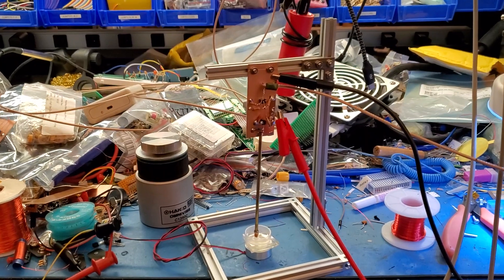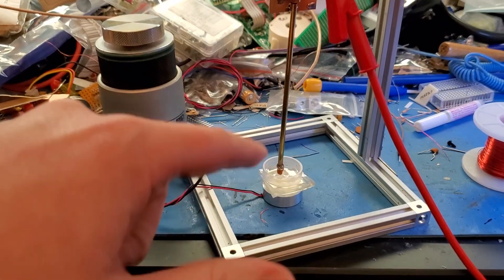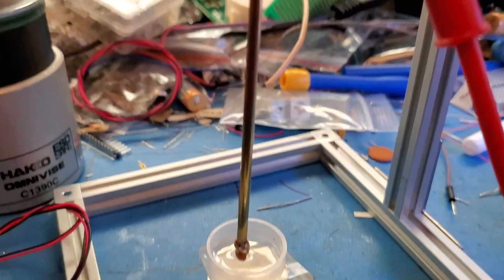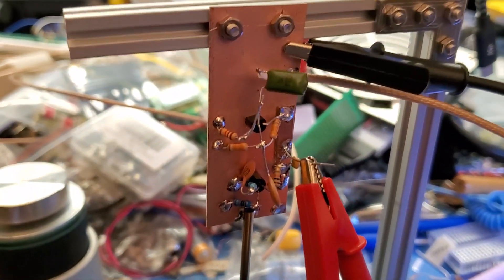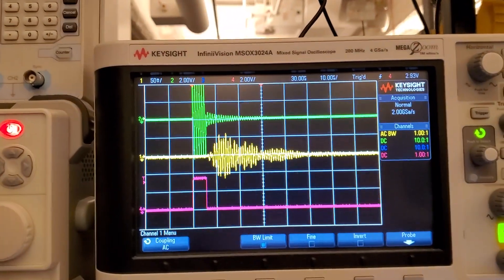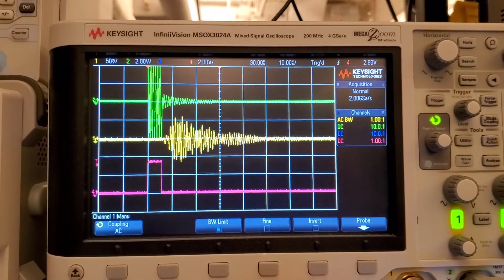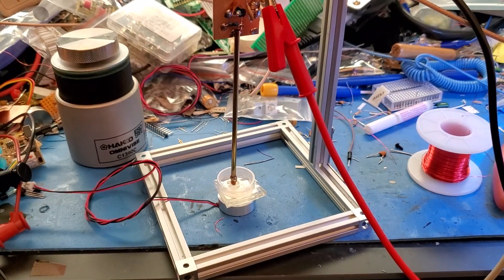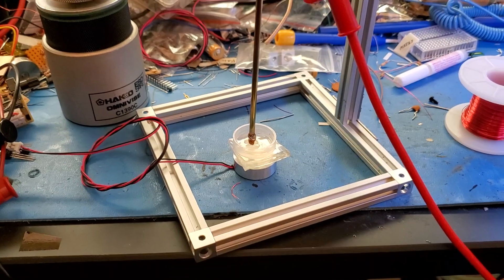Using a Ceramic Capacitor as a Hydrophone Transducer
A quick video of a hacky ultrasonic hydrophone built using a 1 nF ceramic disc capacitor, coupled to a JFET buffer and BJT follower.